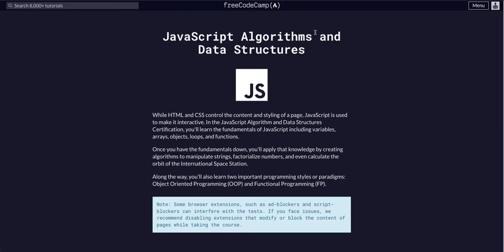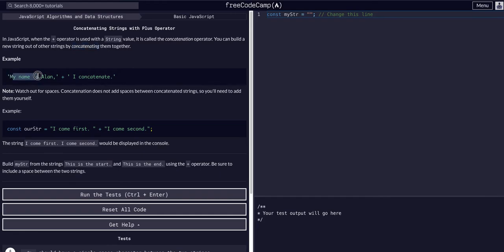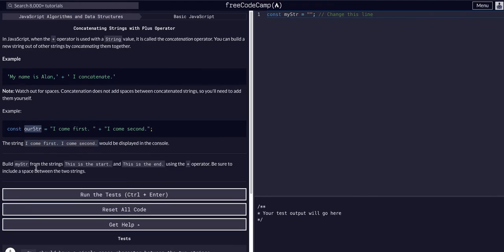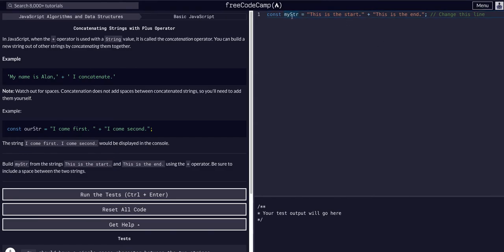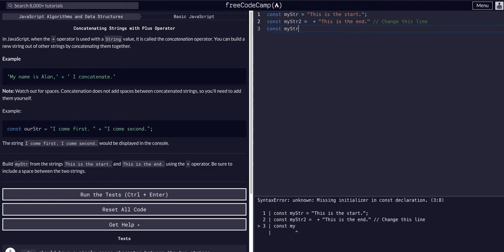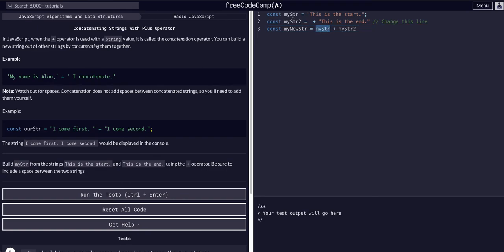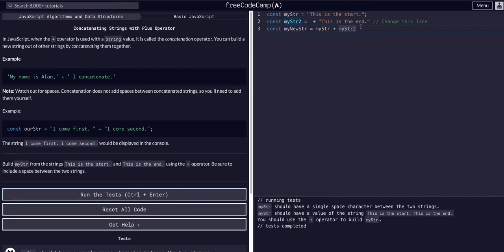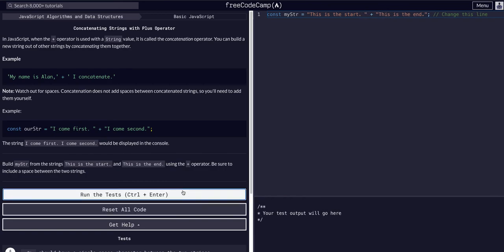Concatenating Strings with Plus Operator - Free Code Camp Help - Basic Javascript - Algorithms Data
Concatenating Strings with Plus Operator Challenge